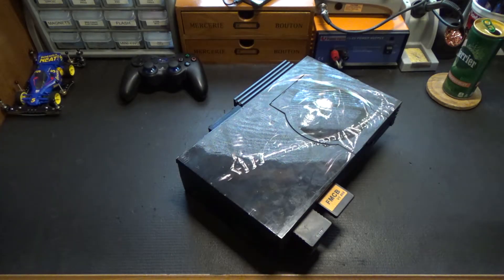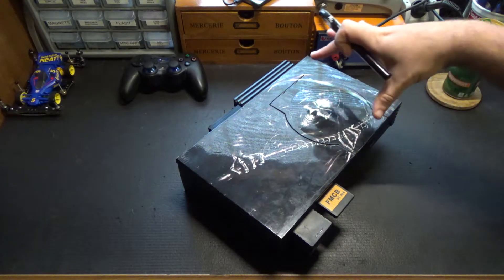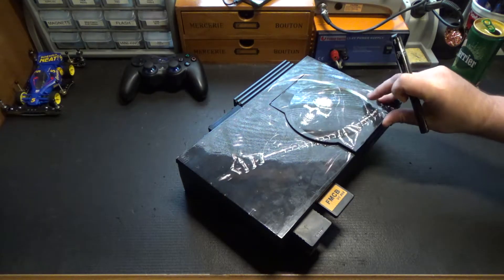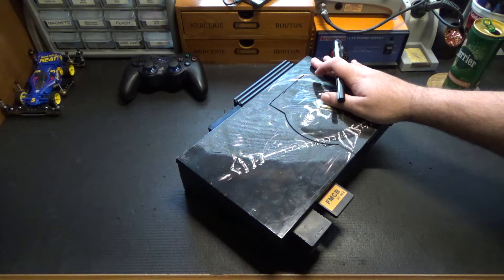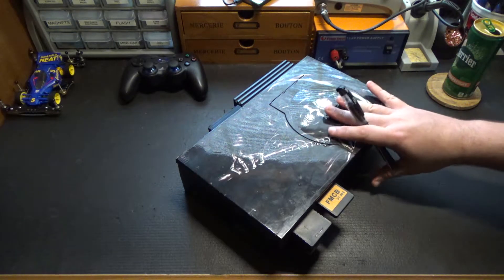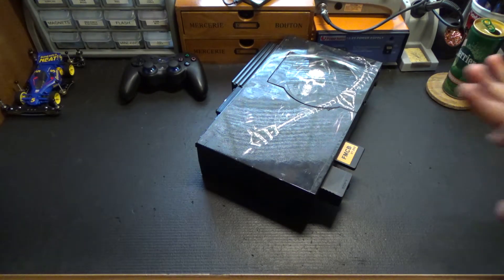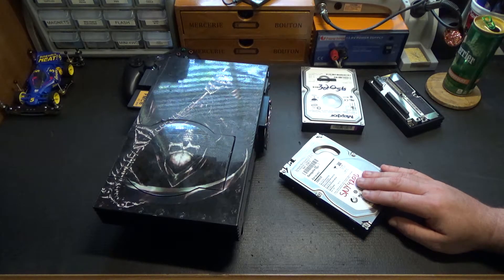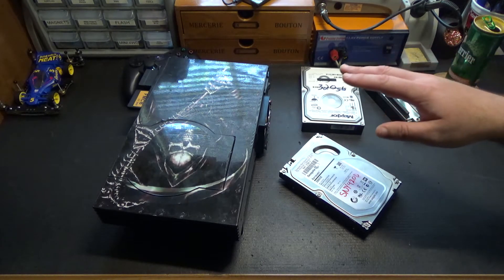Playstation 2 Modification Revisit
A quick overview of the mods on my Playstation 2, and what I had to do to bring it up to date.  It's probably been 5-10 years since I upgraded anything on it, so my brain was still stuck back in the HDLoader days.  System mods tend to need revisiting every decade or so to keep them current.

Most PS2 tools *hate* 2TB drives.  Here's what I found that worked for it:

after launching, use the HDD manager under MISC to format drive
This is the video I got the above procedure from, but it's about something a little different.

Same video as above also has a handy part about updating the items in the Free McBoot Menu